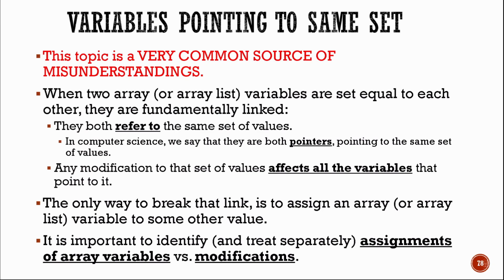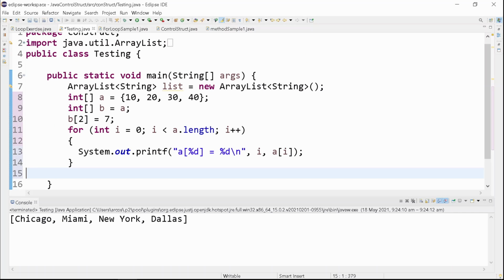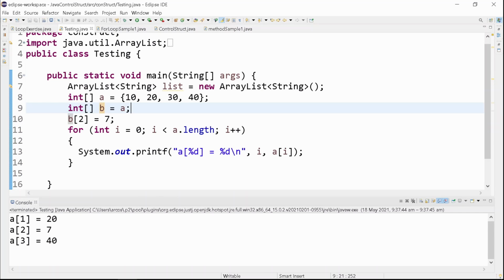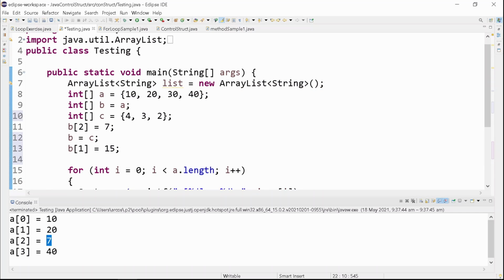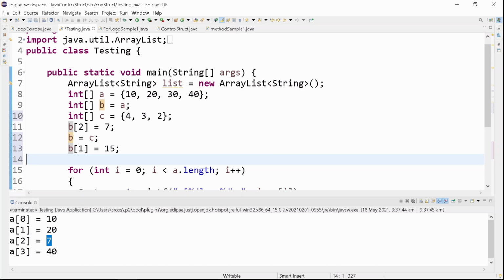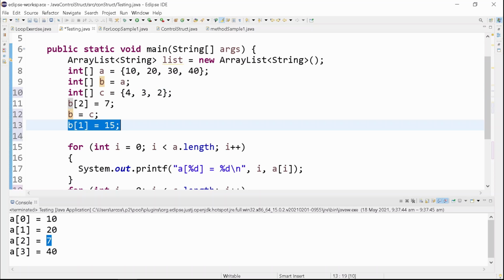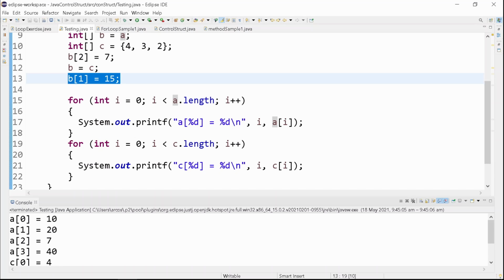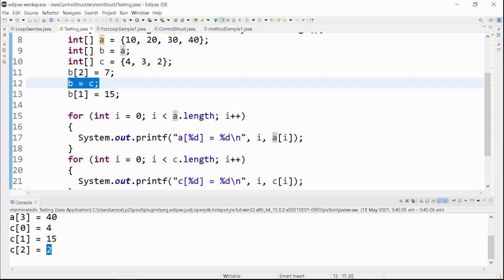Java Programming Array List Part 3 | Java Programming Tutorial for Beginners using Eclipse 2021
This is how you create your ArrayList in java. Now, you can type list.add(), list.get(), list.clear(), list.remove() and much more!

THESE are the main differences between the array in java and the ArrayList in java. You can easily, add, remove and modify ArrayLists, but it's much harder with Arrays. That's the big difference between Arrays and ArrayLists in Java.

TIMESTAMP
00:00 start
00:01 intro
00:10 Variable pointing to the same set
00:57 Example code of variable pointing to the same set
02:55 Example 2 of sharing modification

Java Programming Tutorial for Beginners using Eclipse 2021 is a tutorial intended for beginners or zero acknowledge in Java.